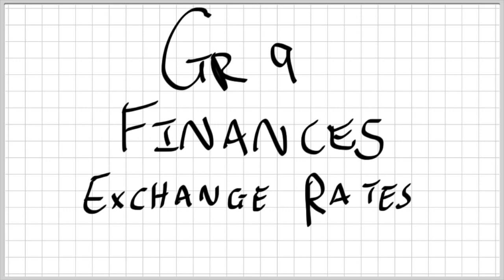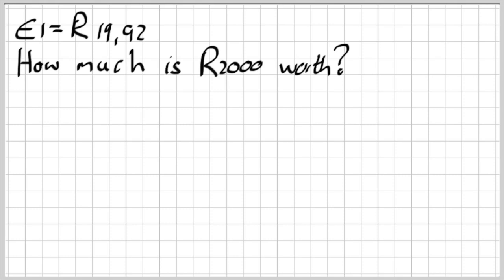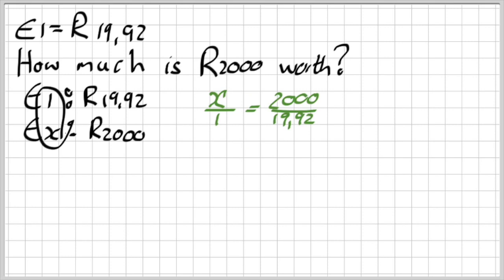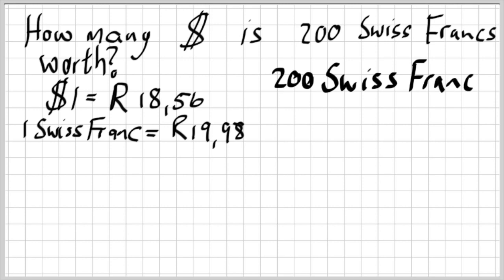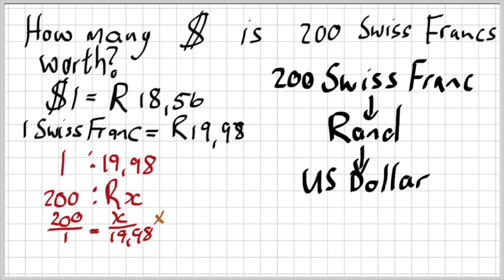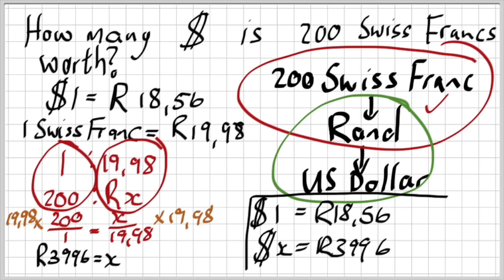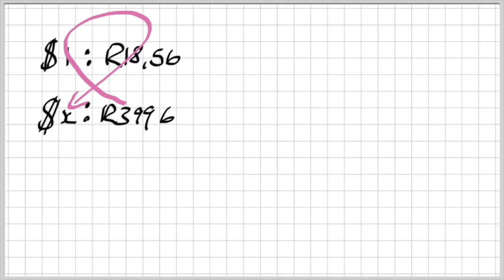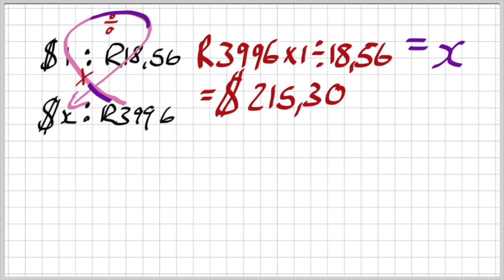6. Gr 9 Mathematics - Financial Maths - Exchange Rates Practice